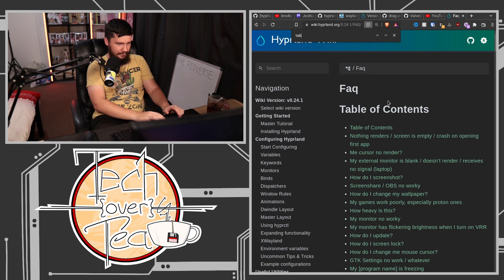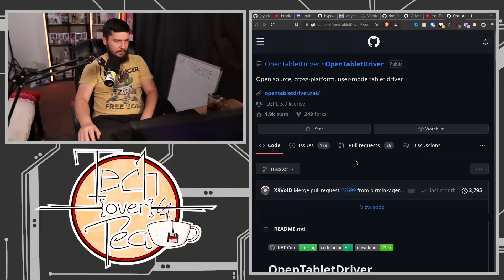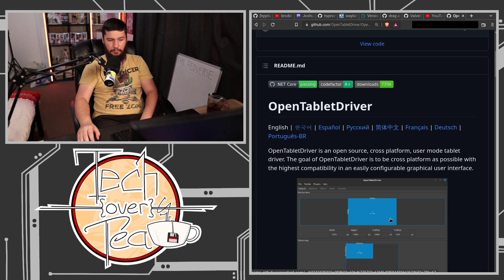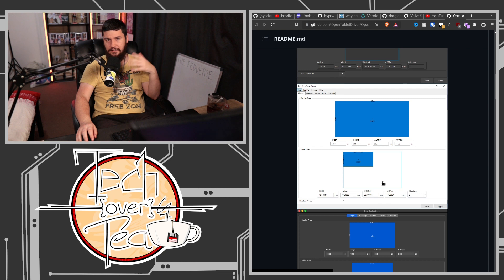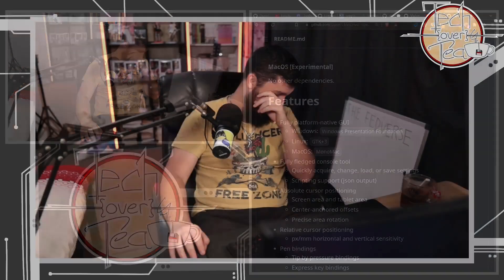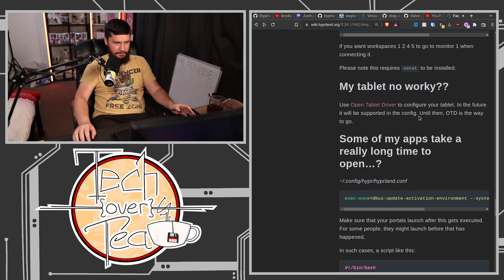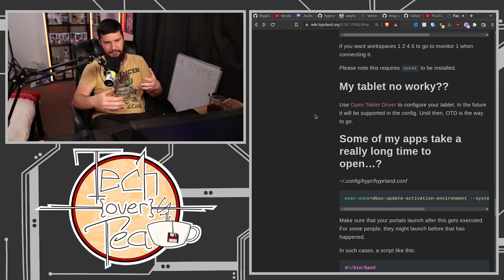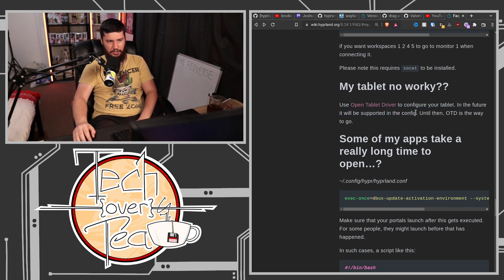Finally Have A Reason To Use Open Tablet Driver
I've known about the Open Tablet Driver for quite a while but until recently I just didn't really have a reason to run it, ever since I started using Hyprland that has changed, now I need it